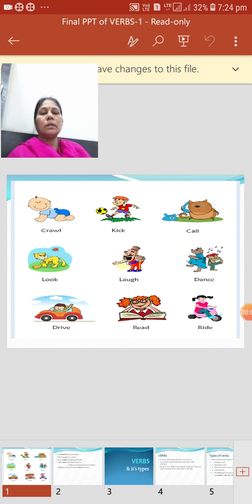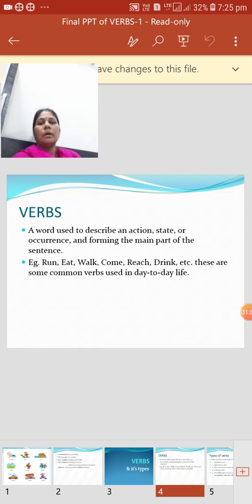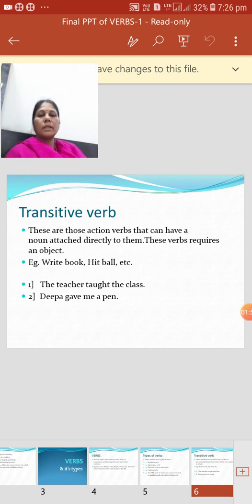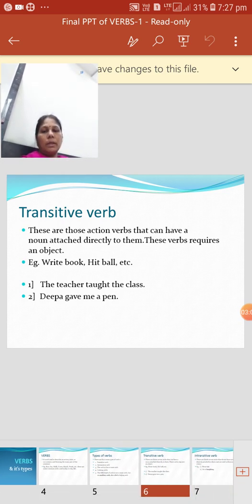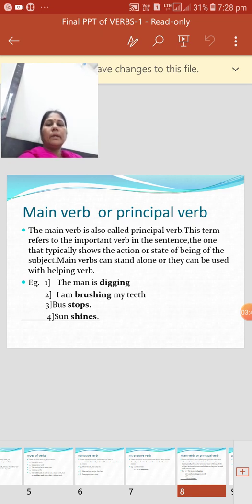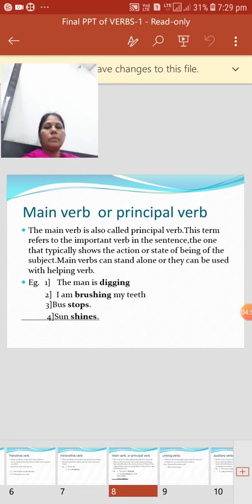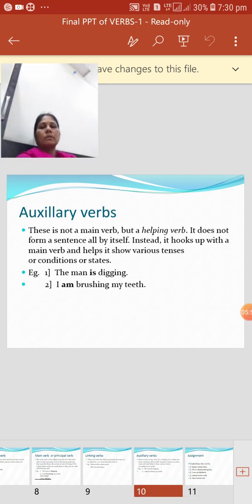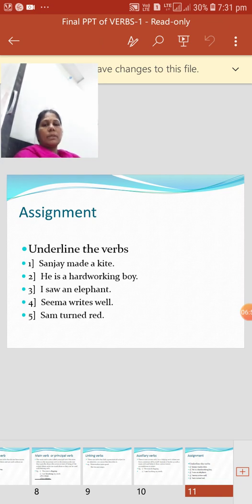EDUCATIONAL VIDEO COMPETITION 16 (KARUNA PATTEWAR-BRC KALAMNURI)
KARUNA PATTEWAR-
BRC KALAMNURI